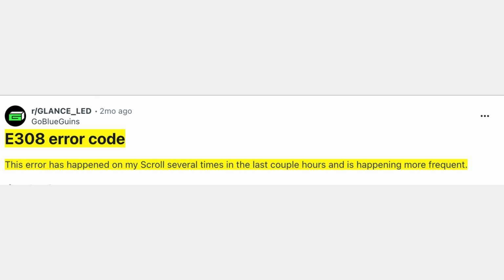How To Fix GLANCE LED Error Code E308?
Having issues with GLANCE LED Error Code E308? Don’t panic. In this video, we’ll walk you through the meaning behind this error, what triggers it, and how to fix it step-by-step. Get your device back on track today!